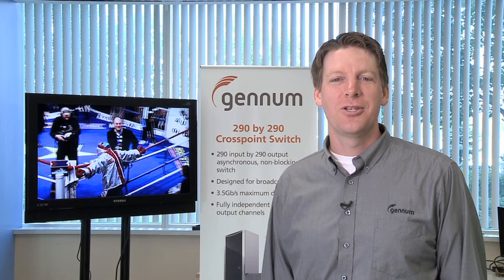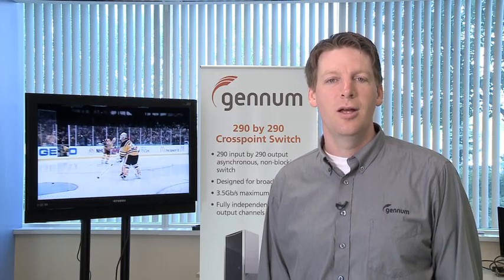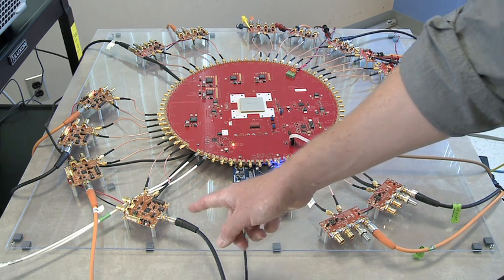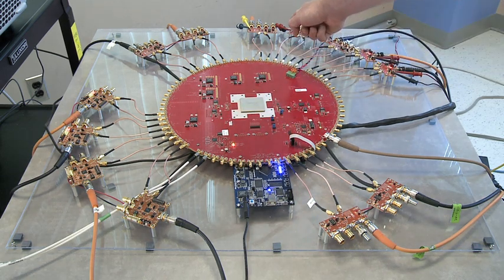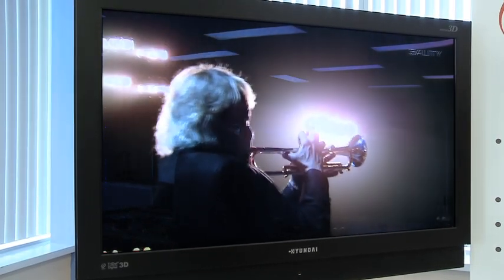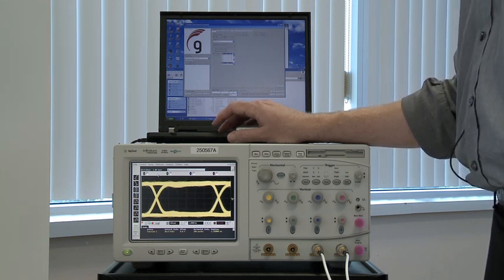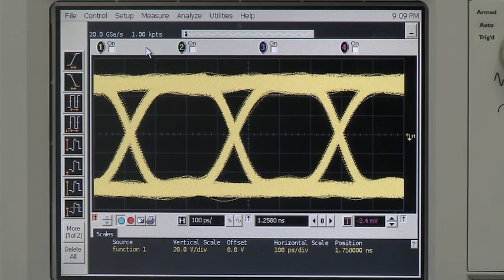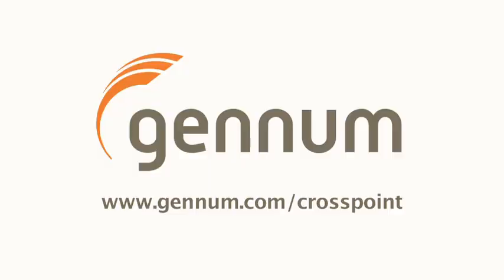Gennum's Crosspoint Solutions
for more Gennum Crosspoint product information